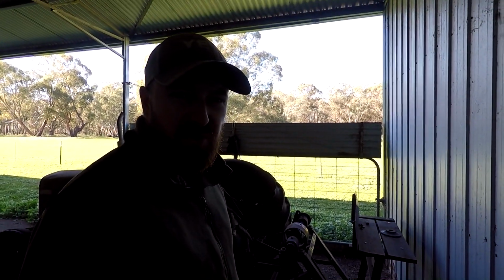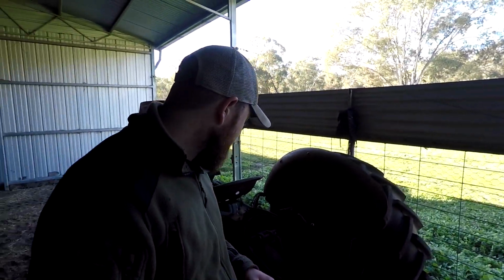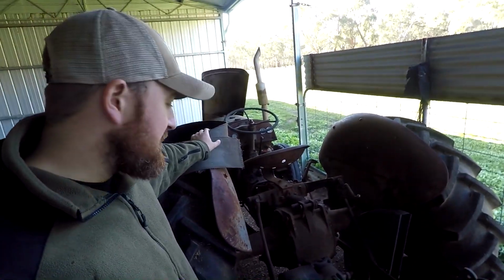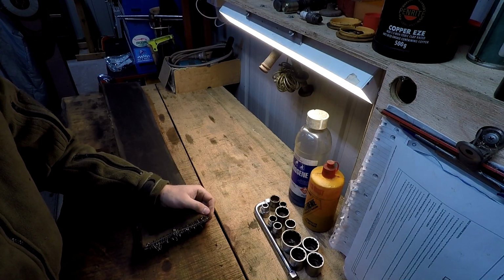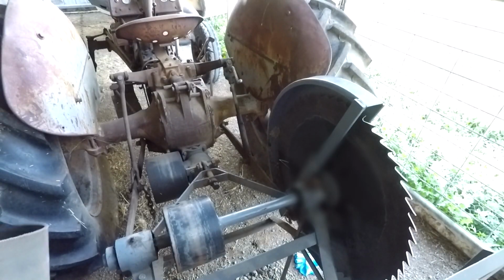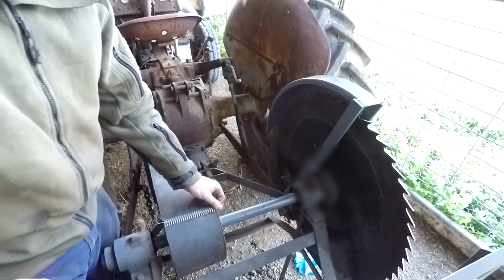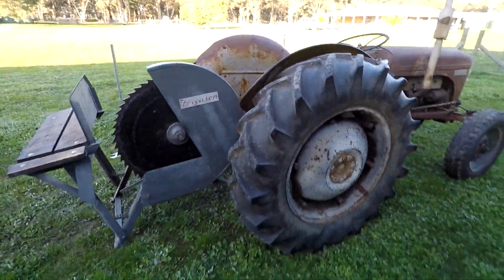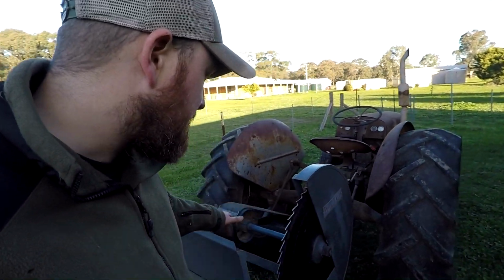Vintage Ferguson TED20 Tractor 3PL Saw Bench and PTO Flat Belt Repair at Rusted Iron Ranch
Welcome to Rusted Iron Ranch! In this video we replace the saw blade on our Ferguson Saw Bench and repair a flat belt with a new joiner.